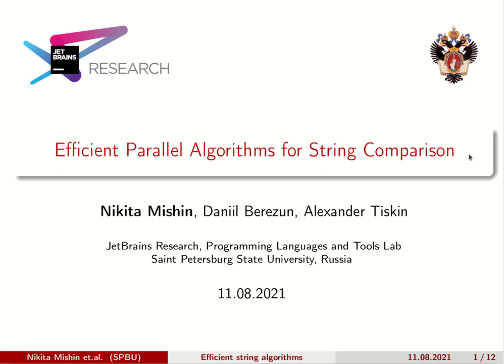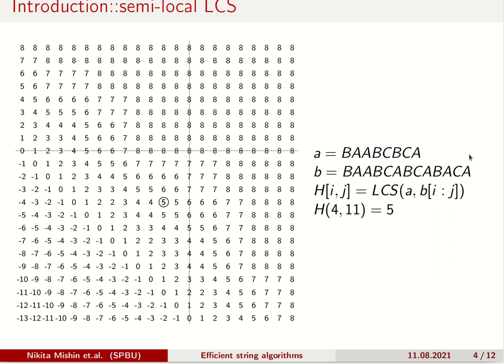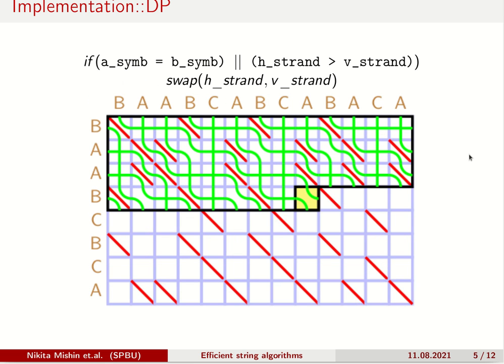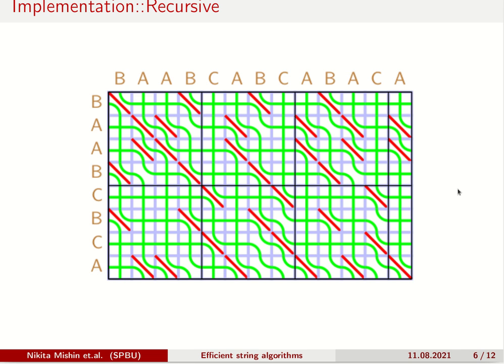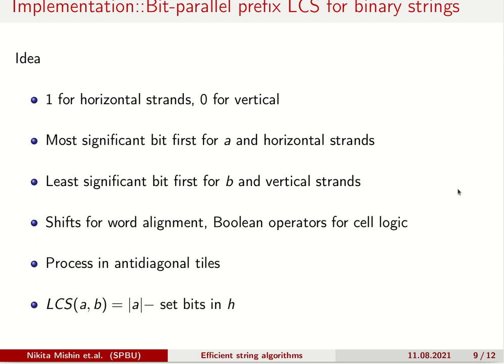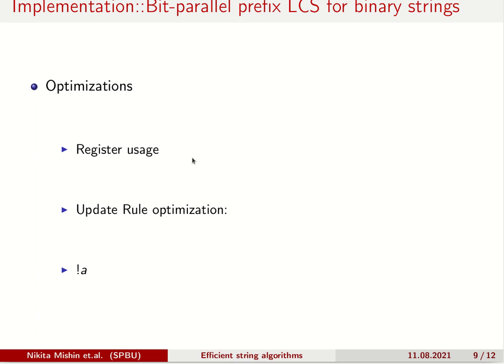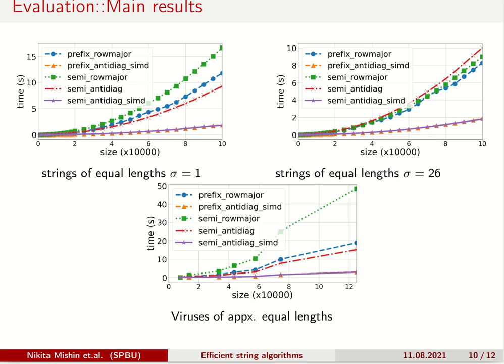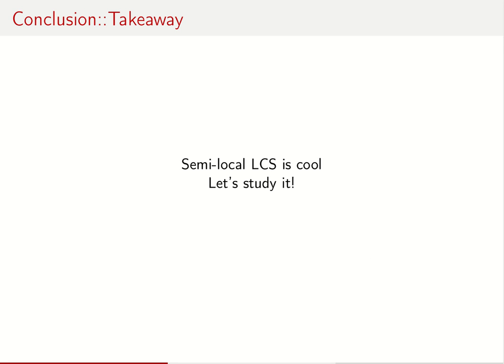Session 4C: Efficient Parallel Algorithms for String Comparison